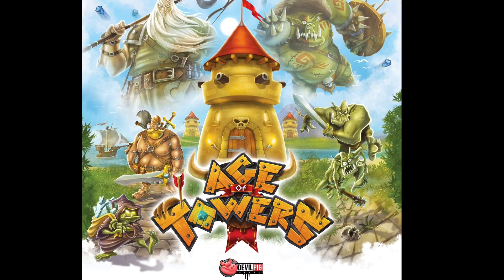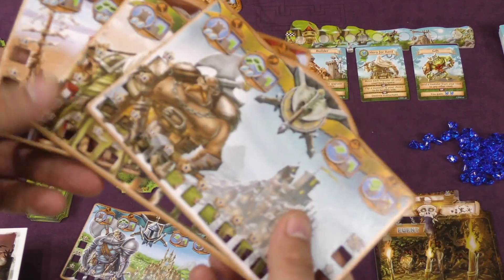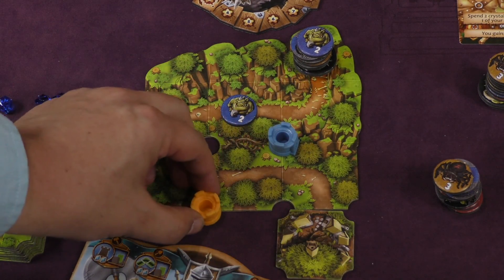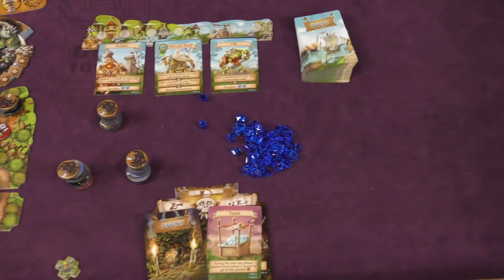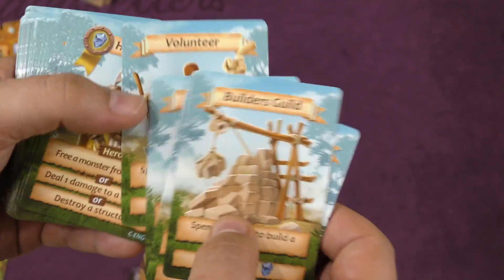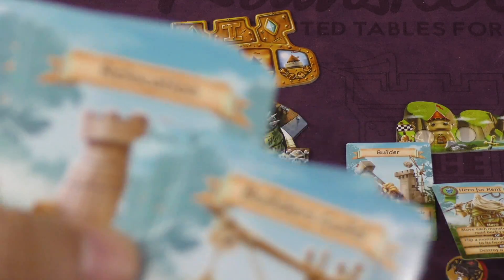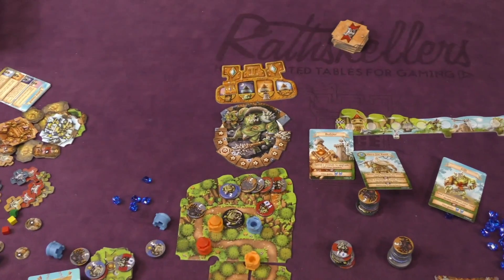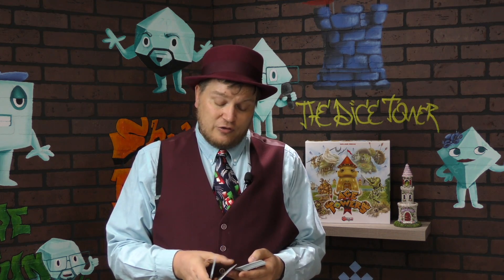Age of Towers Review - with Tom Vasel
Tom Vasel takes a look at this 1-4 player tower defense game!

00:00 - Introduction
01:06 - Overview
07:14 - Final Thoughts